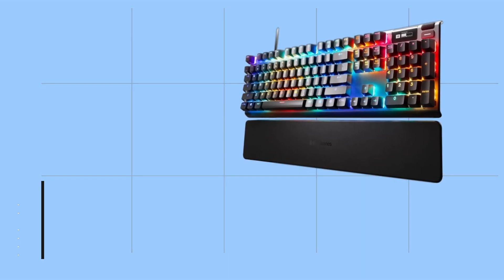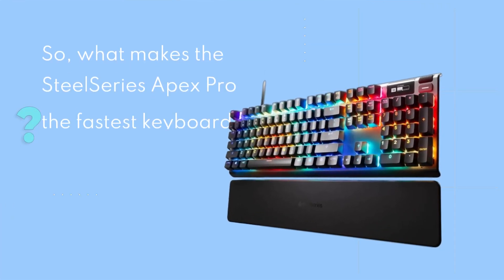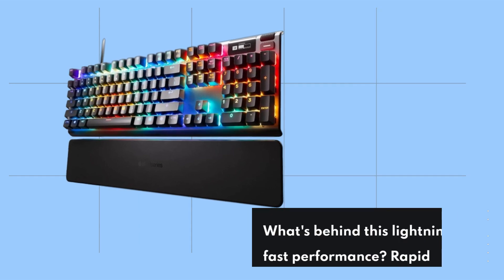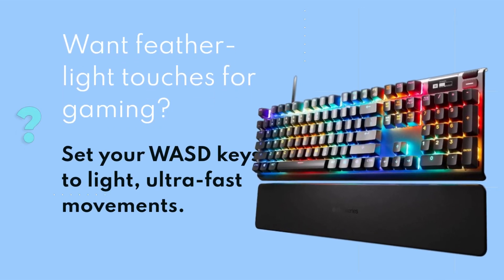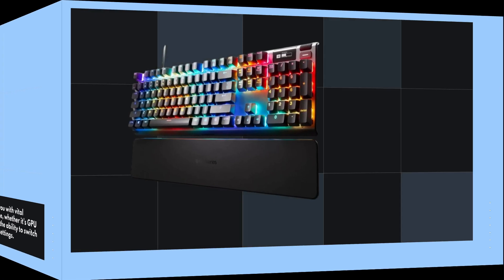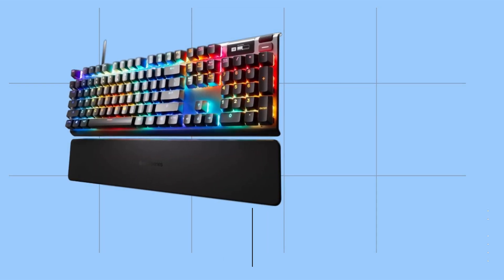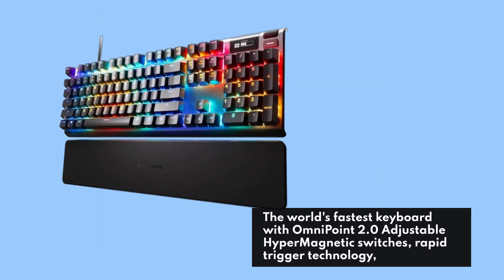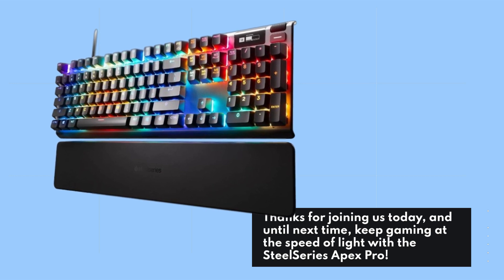SteelSeries Apex Pro HyperMagnetic Gaming Keyboard: Precision Meets Customization - Review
Amazon Product Name : SteelSeries Apex Pro HyperMagnetic Gaming Keyboard

Welcome to our review of the SteelSeries Apex Pro HyperMagnetic Gaming Keyboard! In this video, we'll be diving deep into the features and performance of this advanced gaming keyboard, known for its customizable mechanical switches and magnetic technology. If you're a serious gamer seeking precision and control, this review is a must-watch. Join us as we explore the Apex Pro's features, key customization, and why it's a top choice for competitive gaming.